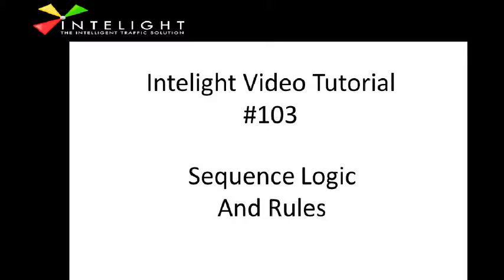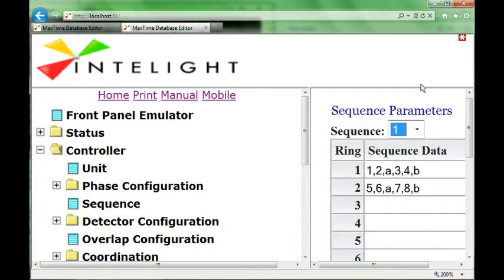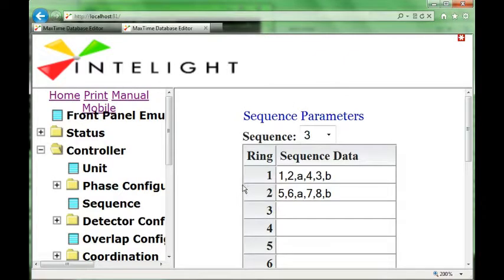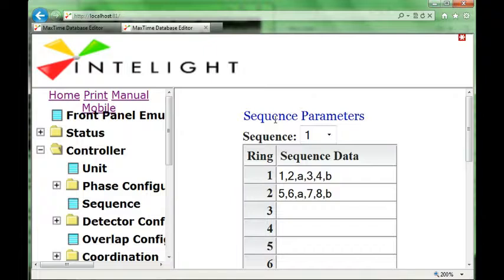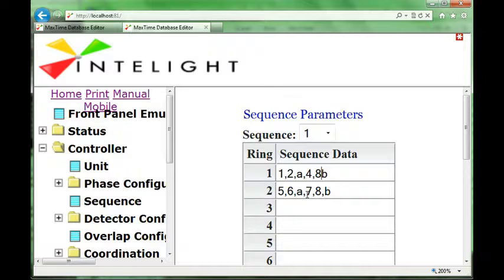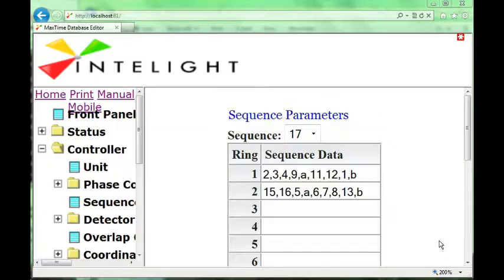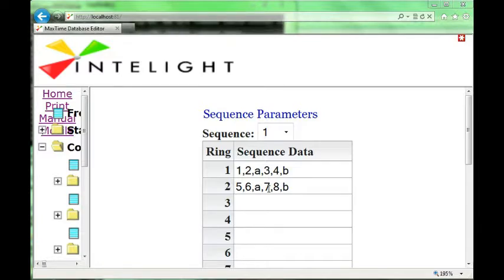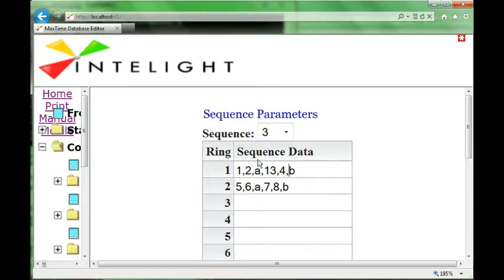Intelight 103 Sequence Logic